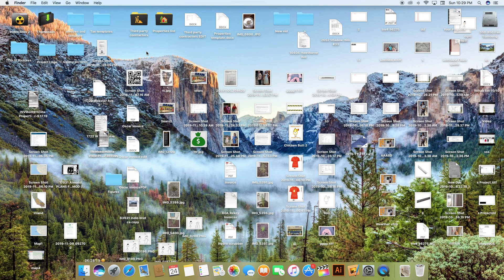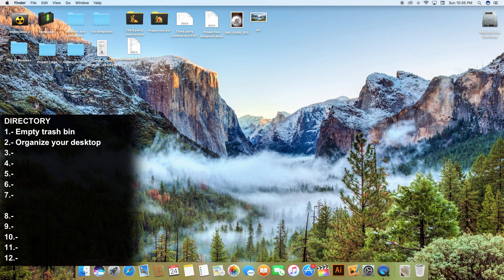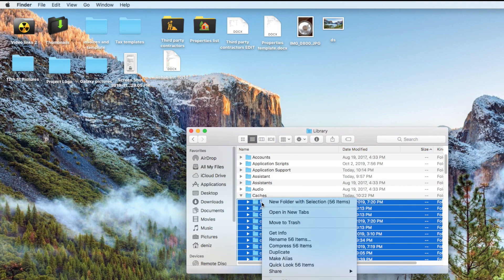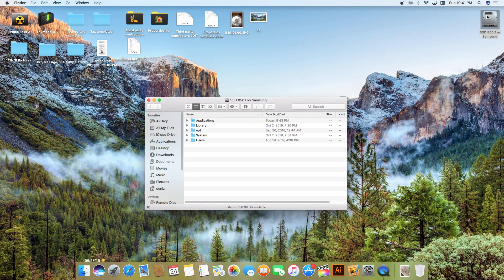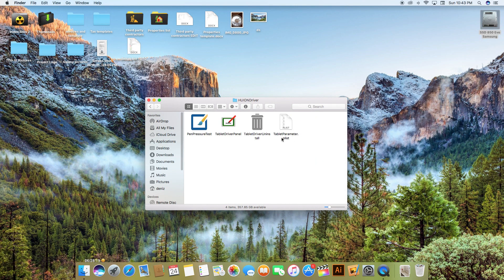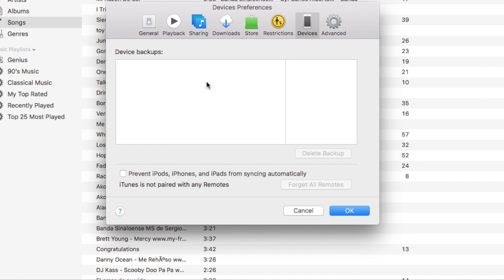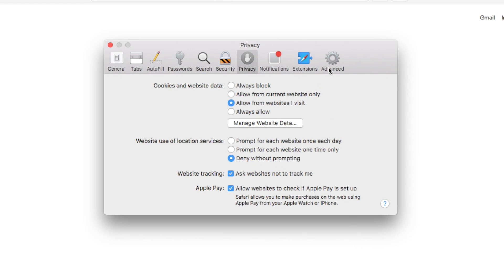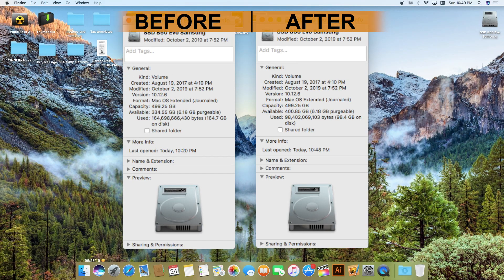How To Super Clean Your Mac Manually Delete "Other" Free up Space and Speed up Mac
How to delete “other” on your Apple computer, clean the system and speed up your Mac, check out my recommended videos.